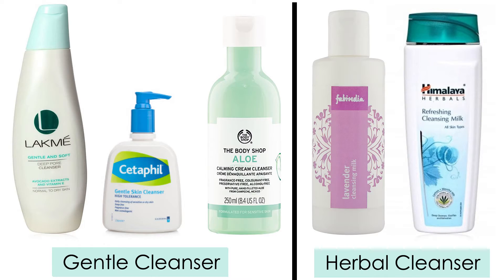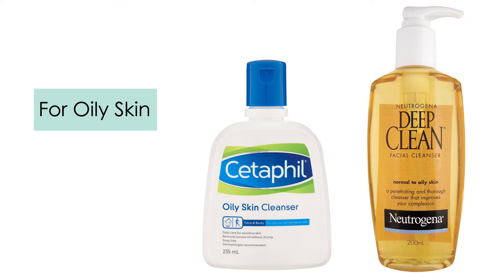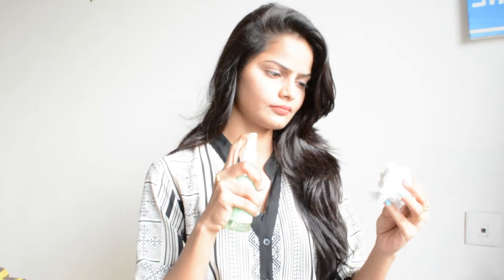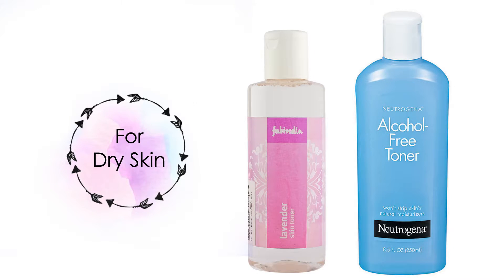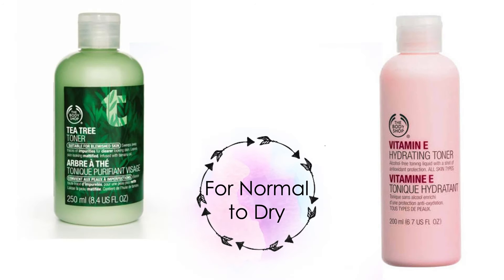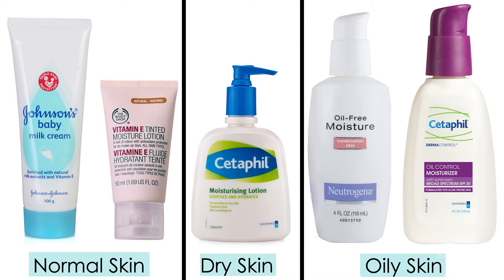CTM SKINCARE ROUTINE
Cleanse,Tone and Moisturize that skin to keep it healthy and young.
It hardly takes two minutes but will do great for your skin.